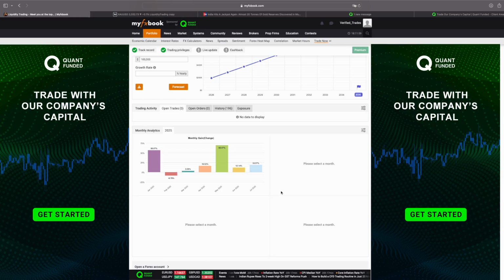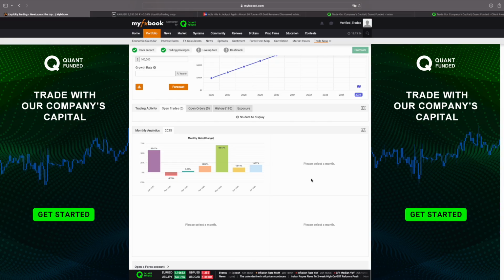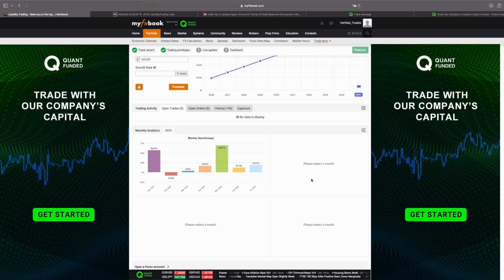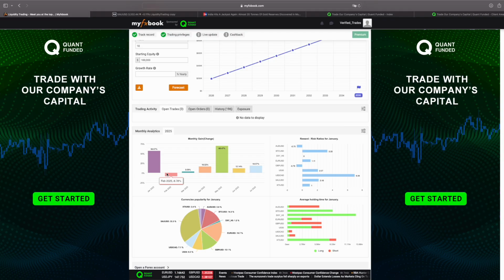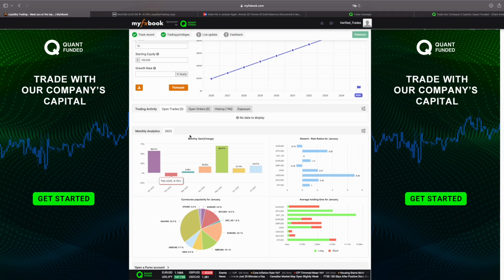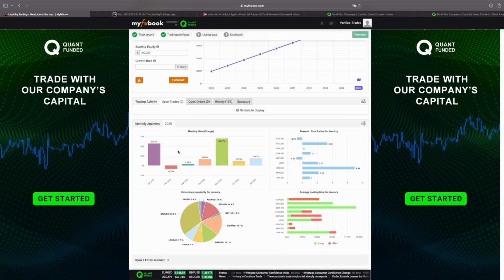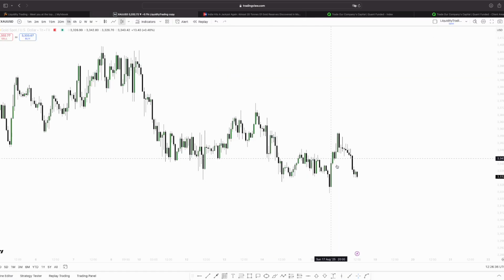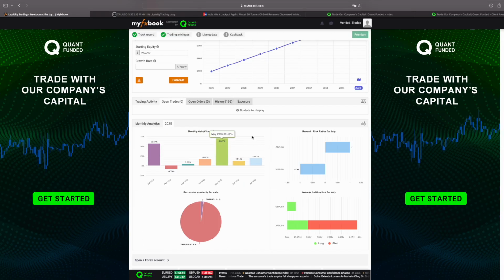I have lost that month... Myfxbook Verified Stats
Are you a talented trader? Do you have what it takes to manage up to $400k capital? Put your skills to the test, and start QF Challenge Today!

QuantFunded is a fast growing evaluation and challenge firm for The Proprietary Trading firm providing funding opportunity to talented traders! Why risk your own money when you can trade on theirs?

Stop struggling in the markets alone! Let's take the journey to success together!

  / liquidity_trading_

*I don't have any other social media profiles on other platforms, beware of potential impersonators. I only have Instagram, Telegram, and YouTube.

Are you a serious trader who want's to trade on the best Trading Technology? a modern trading community and education platform for traders where real market conditions are accessed on leading platforms such as DAK Markets cTrader

Plan the Trade, Trade the Plan!

CFTC Rule 4.41 – Hypothetical or simulated performance results have certain limitations. Unlike an actual performance record, simulated results do not represent actual trading. Also, since the trades have not been executed, the results may have under-or-over compensated for the impact, if any, of certain market factors, such as lack of liquidity. Simulated trading programs in general are also subject to the fact that they are designed with the benefit of hindsight. No representation is being made that any account will or is likely to achieve profit or losses similar to those shown. Forex trading carries high volatility, amplifying gains or losses. Reduced liquidity leads to wider spreads and trade execution challenges. Economic and political factors cause unexpected price movements. Technical and fundamental analysis has limitations and can yield inaccurate predictions. Emotions can impair decision-making. No system guarantees consistent profits; past performance doesn't predict future results. Forex trading poses significant risk; only trade with funds you can afford to lose. Forex trading might not be suitable for all; evaluate financial status and risk tolerance. Consider financial goals and risk appetite when making investment decisions. We aren't liable for losses or damages from information or trading activities. Forex trading involves risks; past profits don't predict future earnings.